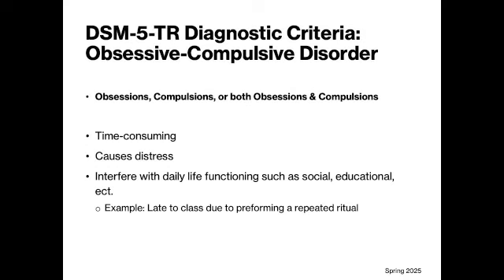OCD Lemons part 1 SD 480p